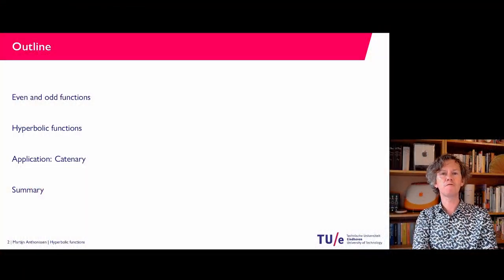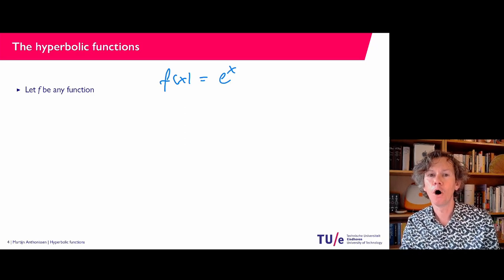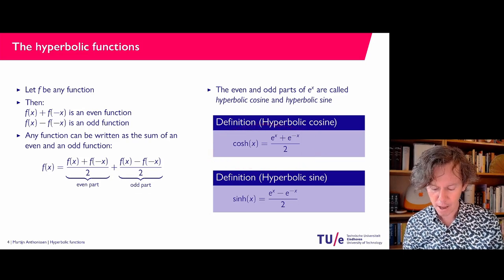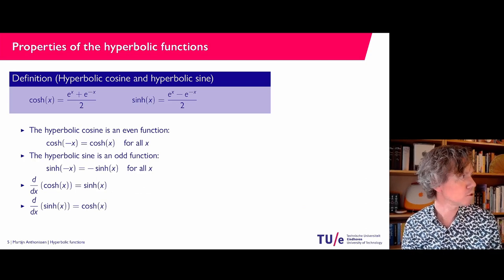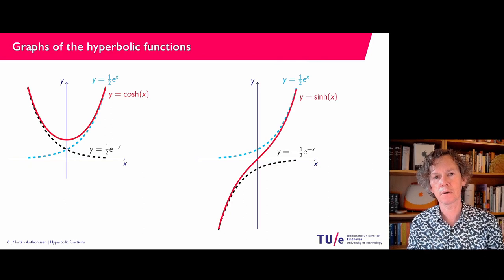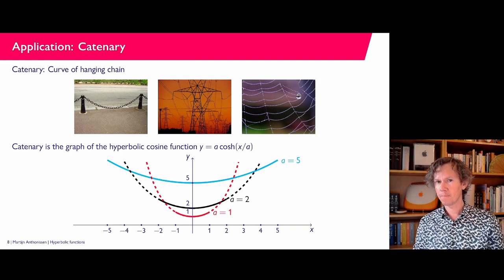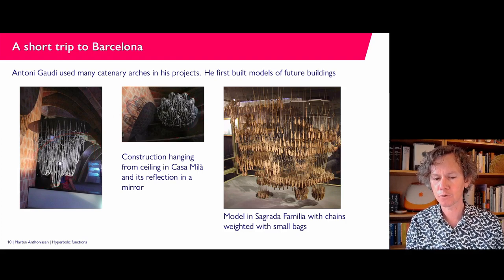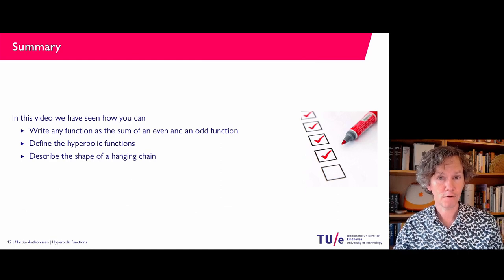5-3 Hyperbolic functions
- Write any function as the sum of an even and an odd function
- Define the hyperbolic functions
- Describe the shape of a hanging chain